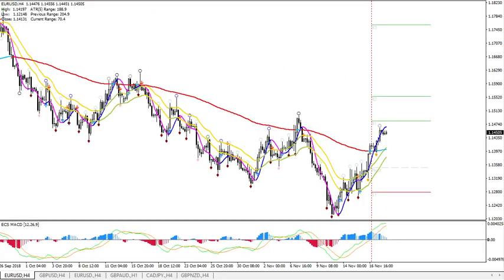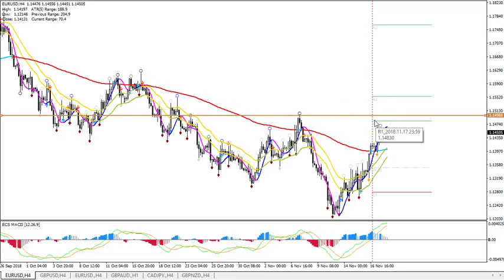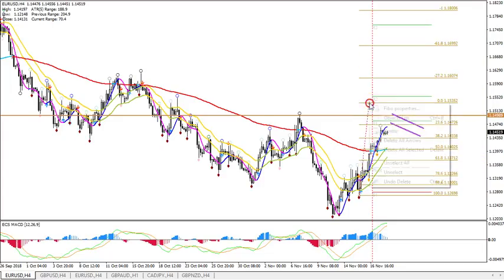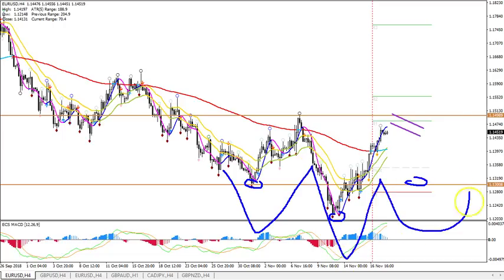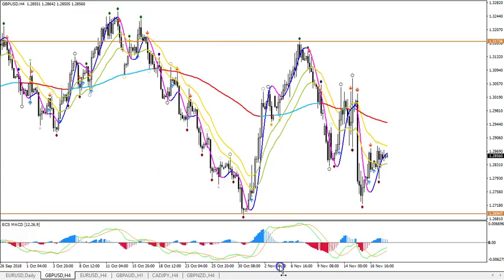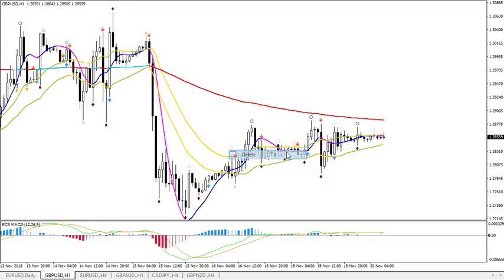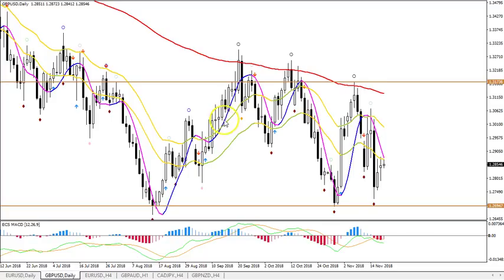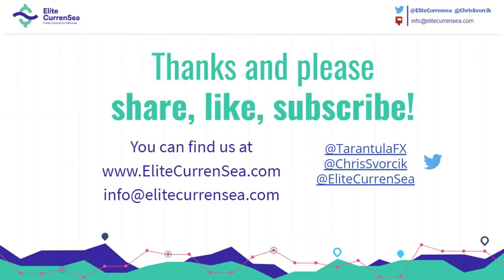EUR/USD, GBP/USD Analysis & Setups 20 - 21 Nov '18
Write a review and help ECS The EUR/USD is moving higher quickly and is showing a bullish reversal. Price will probably make a bearish bounce at the 1.15 resistance zone first. The GBP/USD is expected to complete a bullish ABC zigzag pattern.